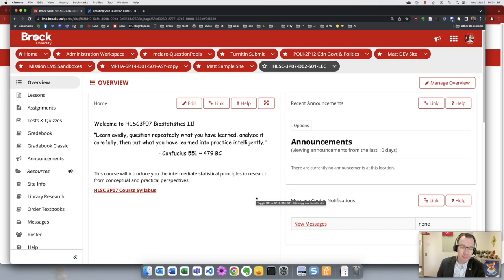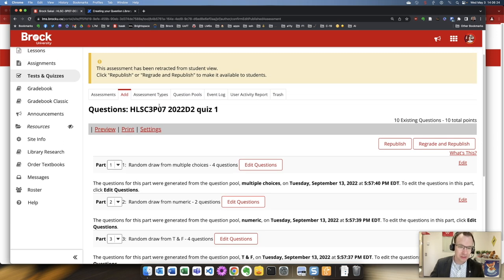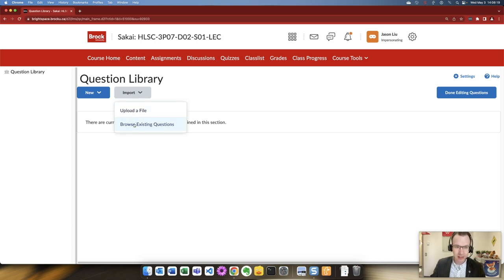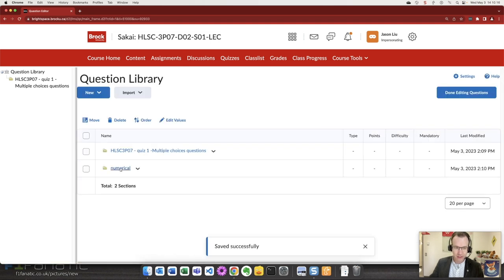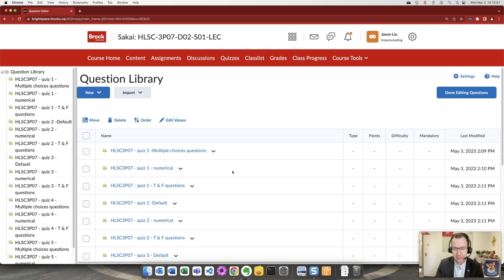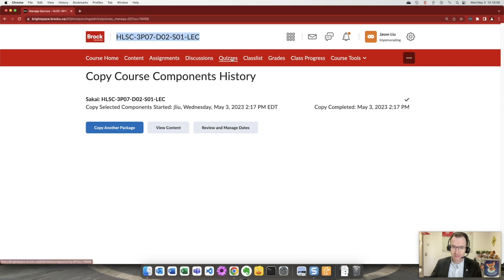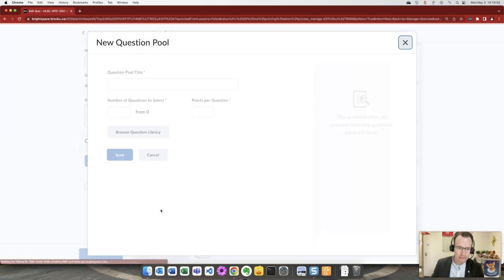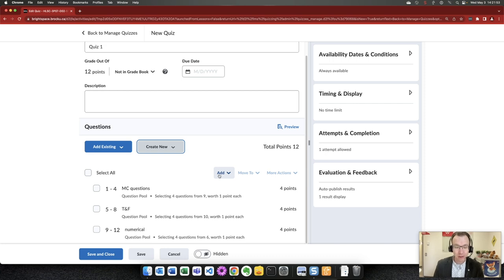Importing question pools from Sakai based quizzes in a new Brightspace site